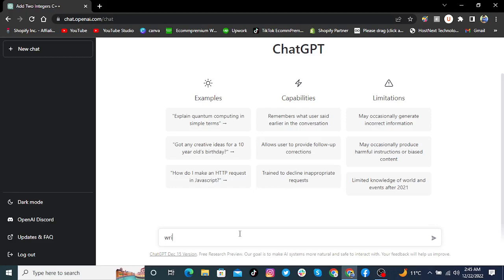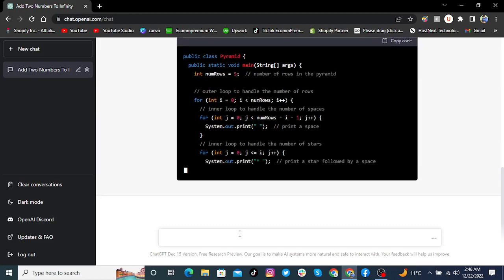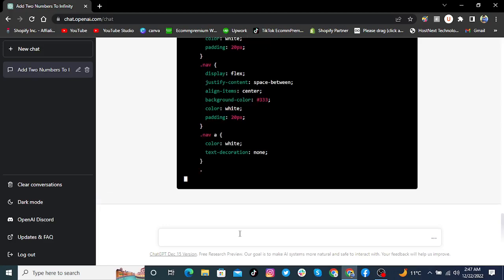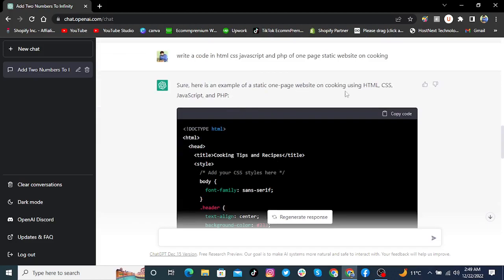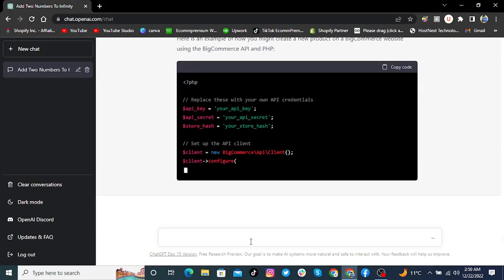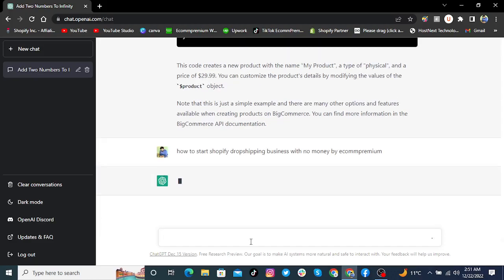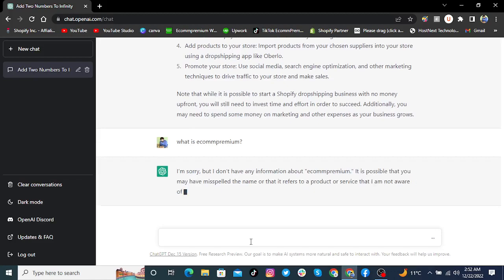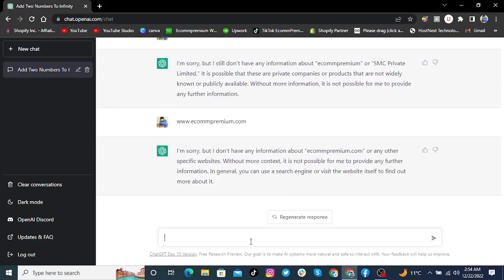What is ChatGpt & How to use chatGpt | ChatGPT Coding full Tutorial 2023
What is ChatGpt ChatGPT Coding full Tutorial 2023 & How to use chatGpt In this video, we'll show you what Chat Gpt is, how to use chat Gpt, and how to make money with Chat Gpt.
GPT (Generative Pre-trained Transformer) is a type of language model developed by OpenAI that is able to generate human-like text by predicting the next word in a sequence based on the context of the words that come before it.

GPT can be used for various natural language processing tasks, such as language translation, summarization, and text generation. One way to use GPT is by interacting with it through a chat interface, where you can ask it questions or provide it with prompts and it will generate text based on your input.

To use GPT in a chat interface, you will need to have access to a GPT model and a way to interface with it. There are various tools and libraries available that allow you to use GPT in this way, such as OpenAI's API or Hugging Face's Transformers library. You can also find online demos or chatbots that use GPT as their underlying language model.

To use GPT in a chat interface, you can simply type a message or prompt into the chat window and send it to the GPT model. The model will then generate a response based on the input you provided. You can then continue the conversation by responding to the model's output or providing it with new prompts.

Keep in mind that GPT is a statistical language model, so it is not able to understand the meaning or context of the words it generates and is only able to produce text based on patterns it has learned from training data. As a result, its responses may not always be accurate or coherent, and it may not be able to understand complex or nuanced questions.

TIMESTAMPS
00:36 WRITE A CODE FOR ADDING TWO NUMBERS TIL INFINITY IN C++
01:18 WRITE CODE TO ADD PIRAMIDS STARS OUTPUT CODE IN JAVA
04:00 WRITE CODE OF ONE PRODUCT ECOMMERCE WEBSITE IN BIGCOMMERCE
07:01 HOW TO START SHOPIFY DROPSHIPPING WITH NO MONEY